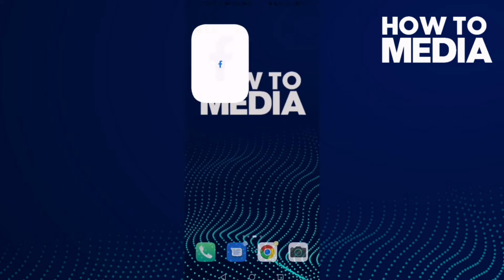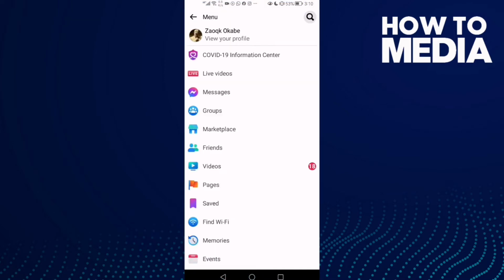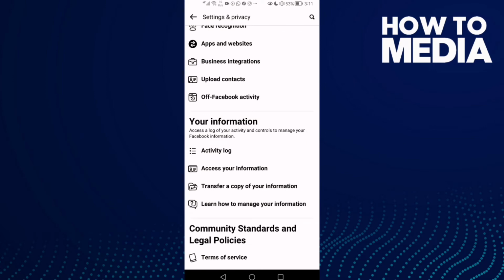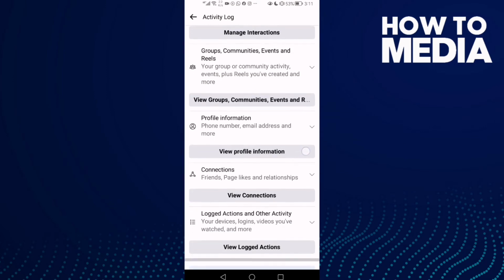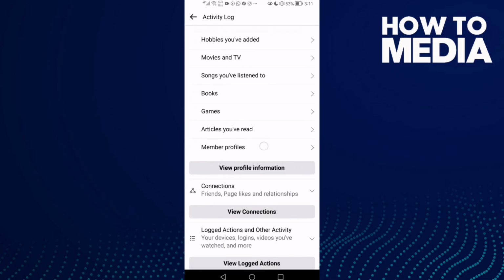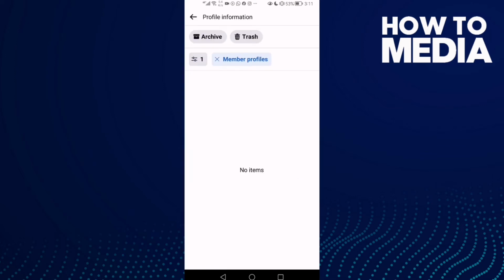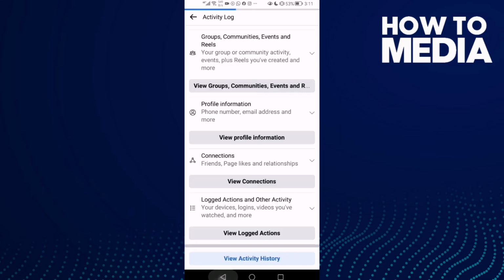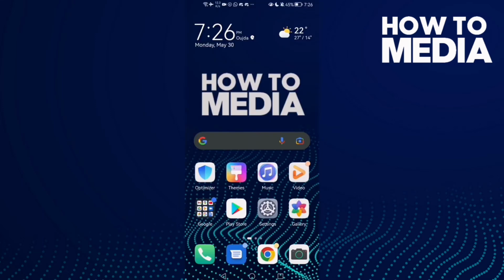How to Review Member Profiles on Facebook Lite App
in this video we discuss :